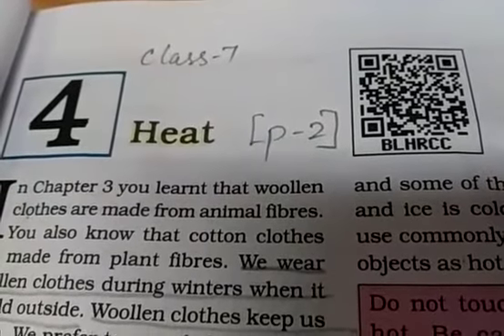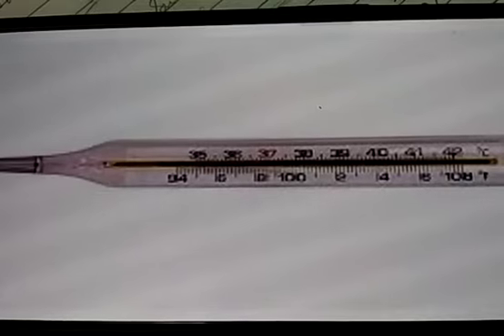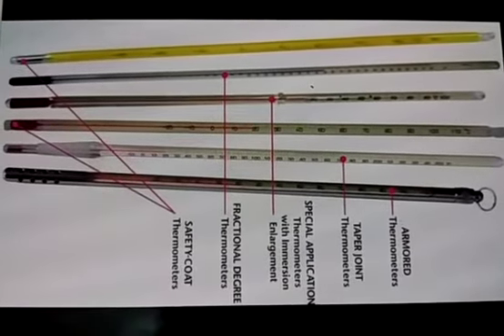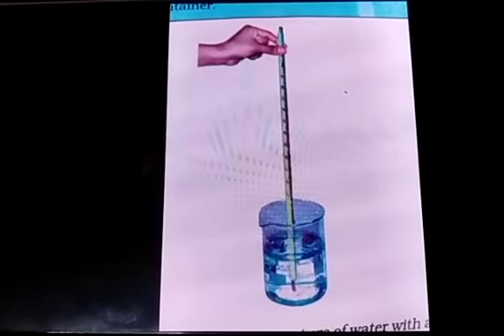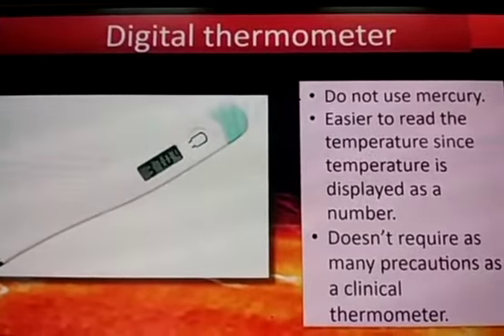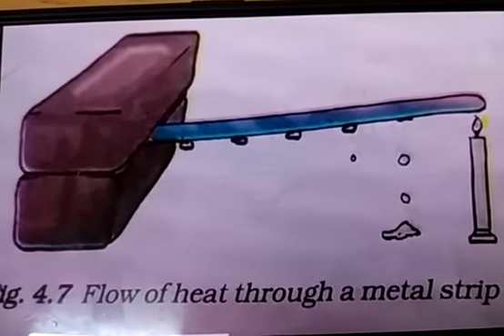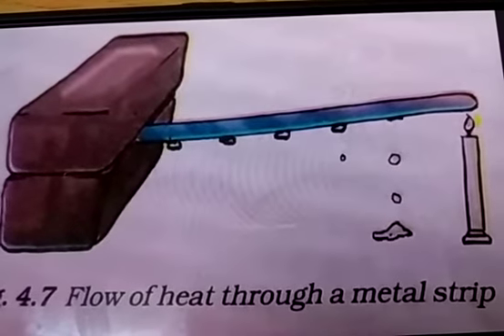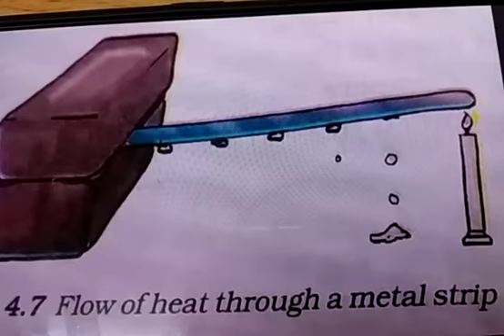STD VII, SUBJECT - SCIENCE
TOPIC : HEAT - PART 2